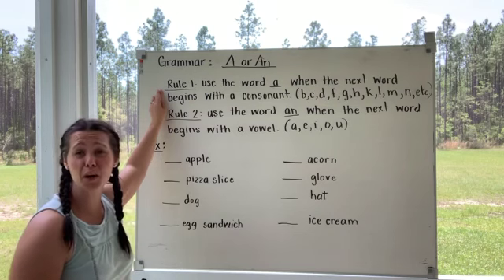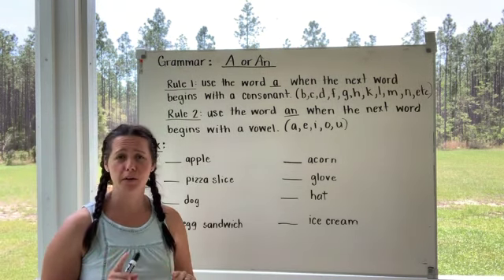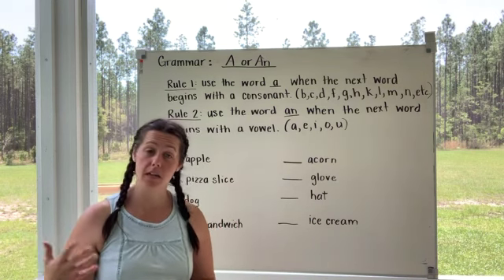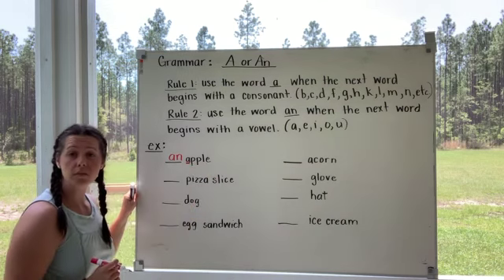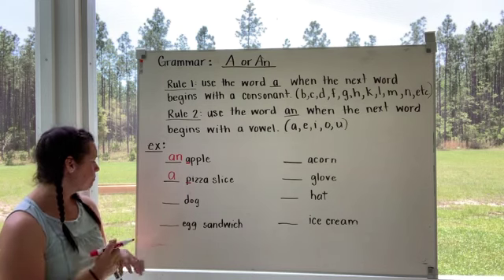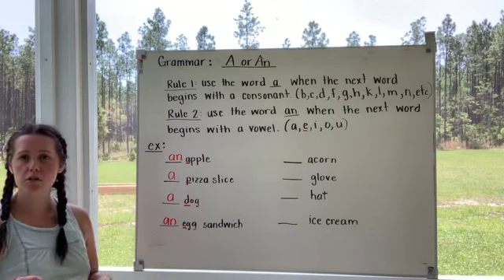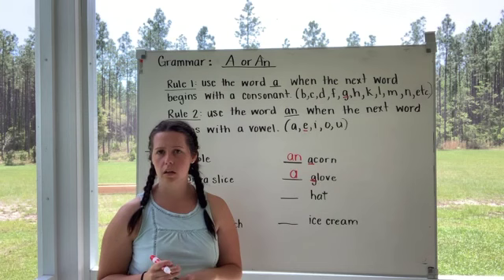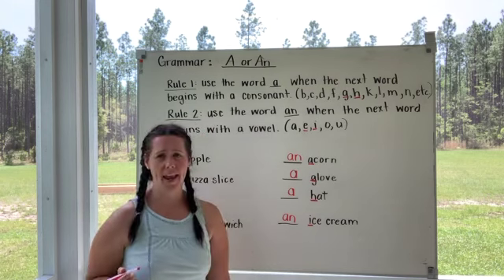1st grade: Grammar Week 4- A vs An